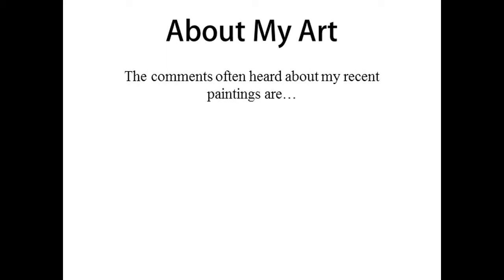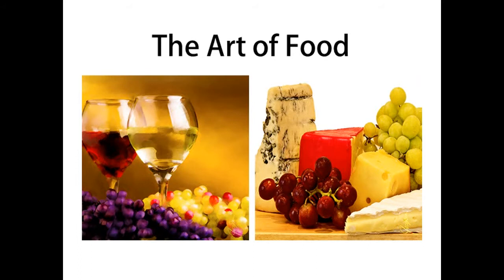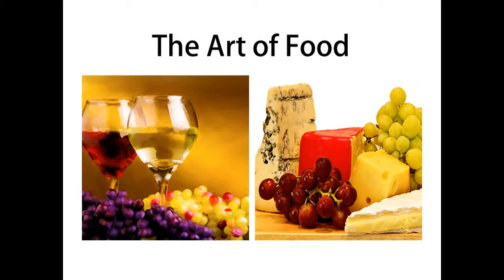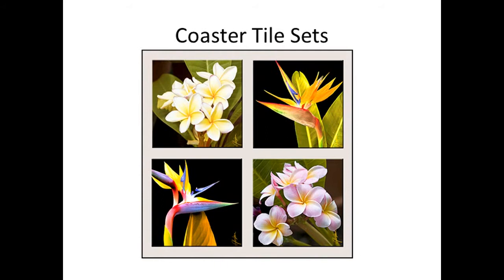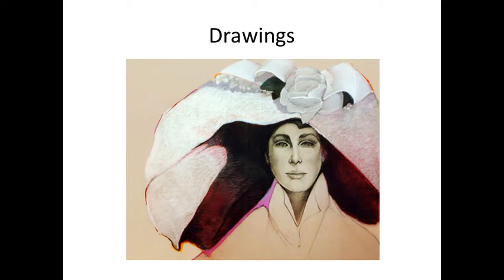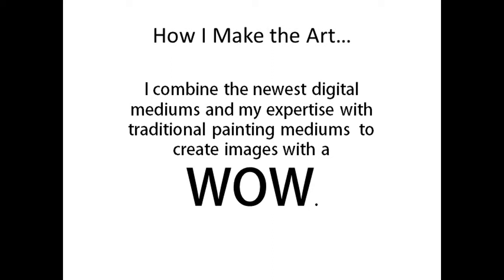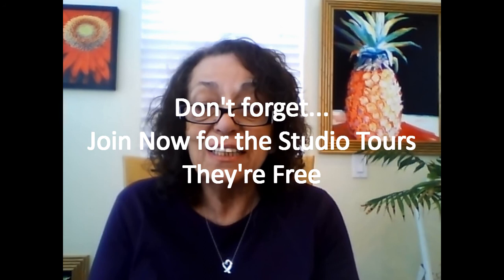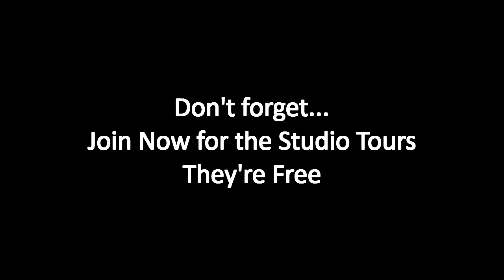Website Welcome from artist Jackie Jacobson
Jackie welcomes visitors to the website.

A video overview of the artist Jackie Jacobson, and the art that she creates.
She shows paintings, prints, tile art, canvas art and much more in this introduction to the art of Jackie Jacobson.

Take a tour around the website and become familiar with both Jackie and the website that she updates almost weekly.